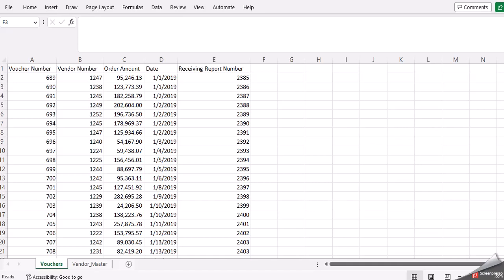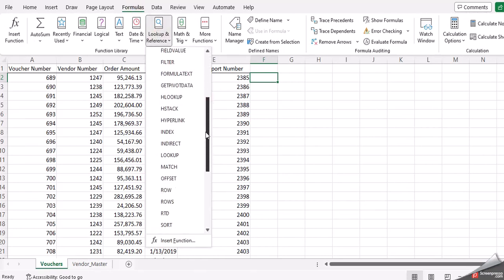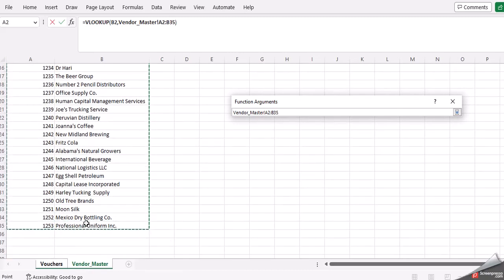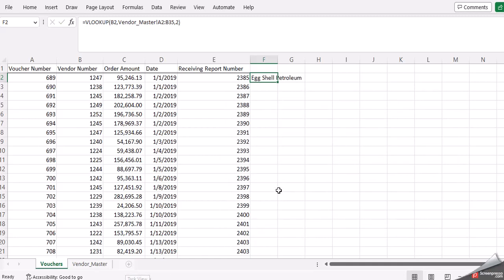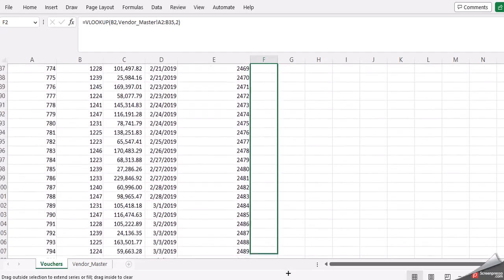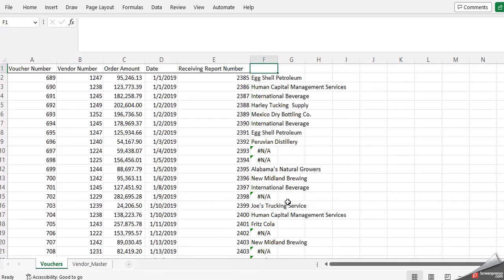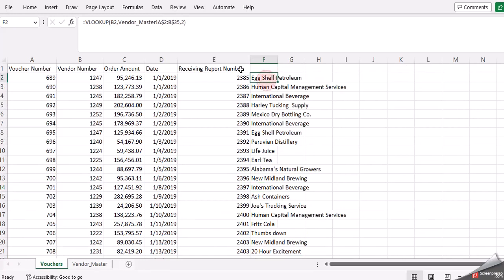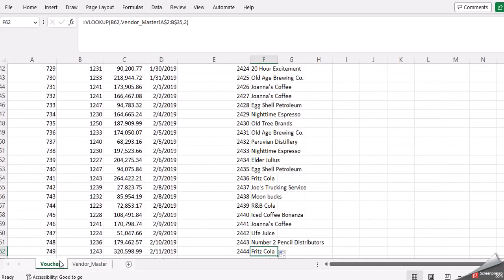Excel Tools for Data Analytics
VLookup Function